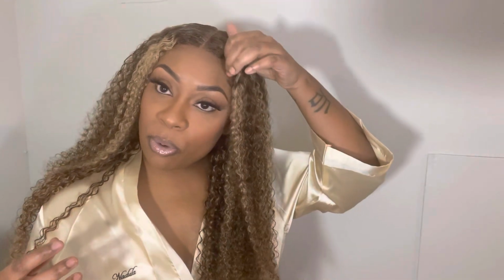Switching it up this winter with blonde! Ft Nadula hair | Msprettyhustler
Hair Info: 13*4lace, kinky curly texture, 24inch, 150%denisty, honey blond highligh color